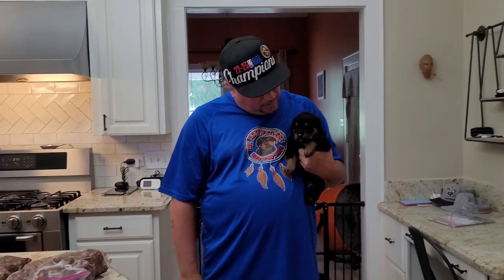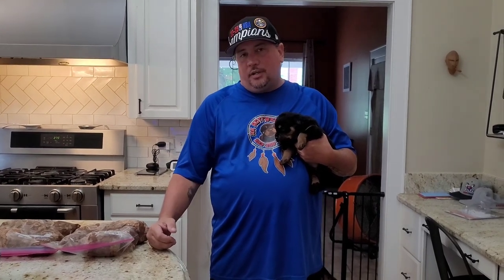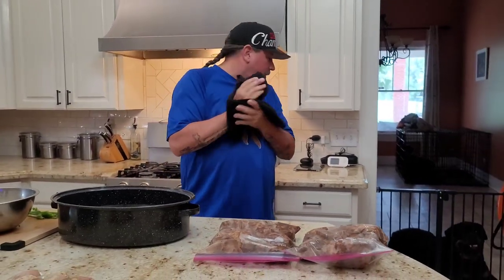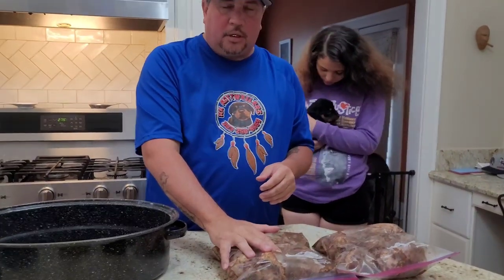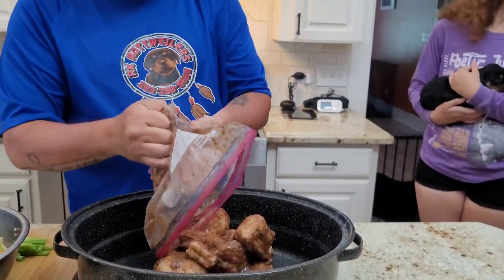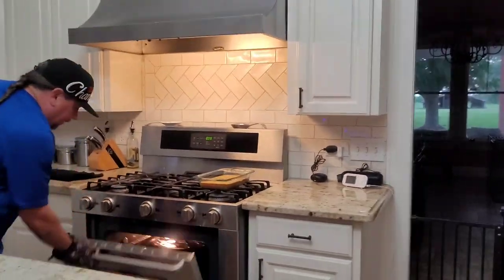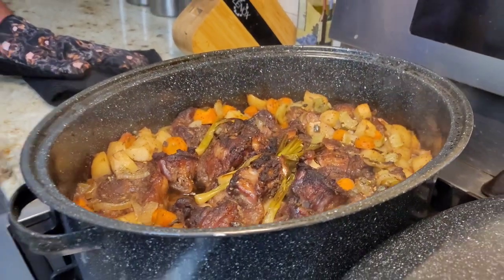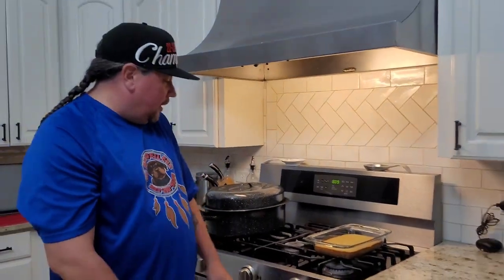COOKING W/ROTTIES, OX TAILS & ROTTWEILER PUPPIES WITH NO TAILS 😄! CALL FOR INFO 3032505669 NO WAIT 💪